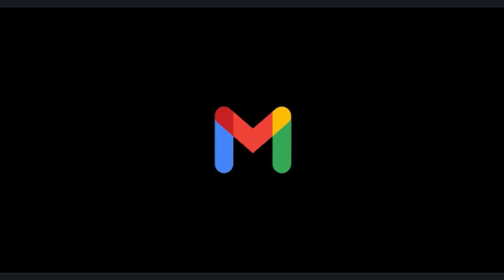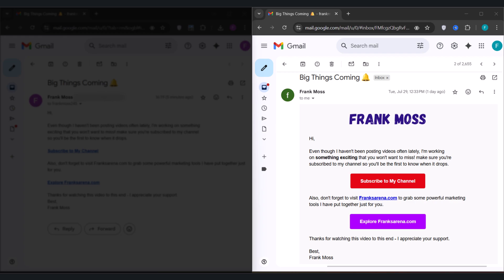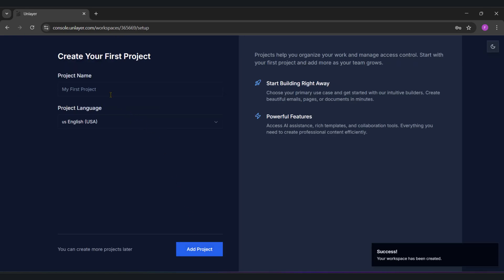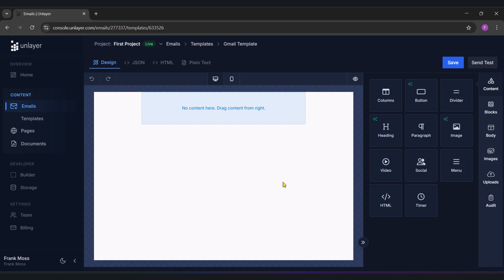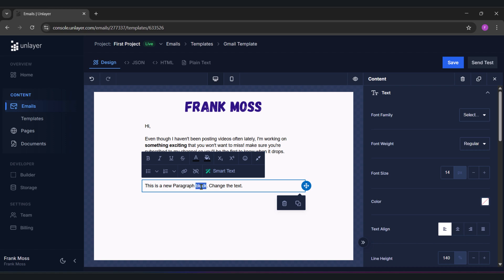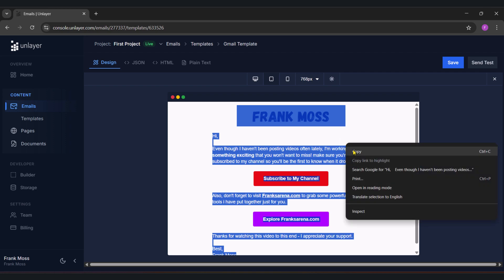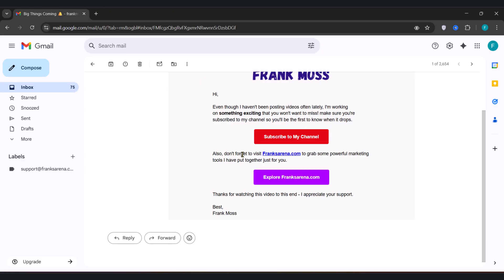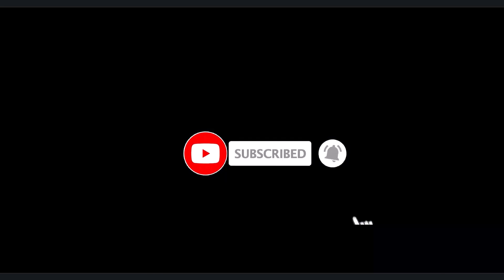Gmail Lied to You: You Can Send Designed Emails (Here’s How)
Gmail has been keeping this secret from you… watch how I send stunning, clickable emails without coding or paid tools.

🔥 Want a secure and private RDP? 🔥

Gmail has been holding out on you—and it's time you learned the truth! Most people think Gmail can only send boring, plain-text emails, but in this video, I’ll reveal a simple, 100% free trick to transform your emails into stunning, professional HTML designs with buttons, layouts, and everything you need to grab attention and get clicks. No coding, no expensive tools—just a step-by-step method that anyone can do right now.

By the end of this tutorial, you’ll know exactly how to create beautiful, eye-catching emails that stand out in crowded inboxes and make your message impossible to ignore. Whether you're promoting your brand, growing your YouTube channel, or just want your emails to look professional, this secret Gmail hack will change the game for you. Watch till the end because you don’t want to miss the last trick that makes your emails even more powerful!